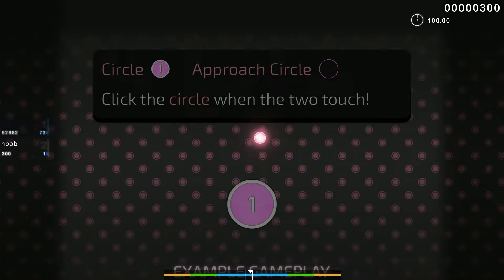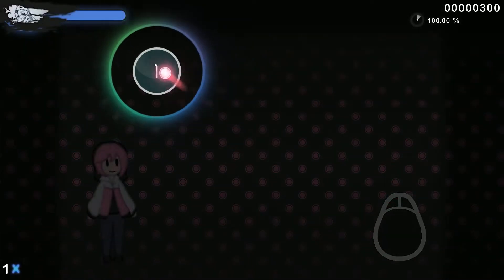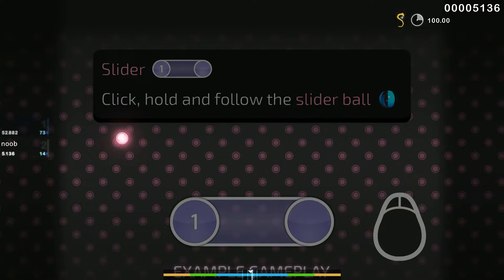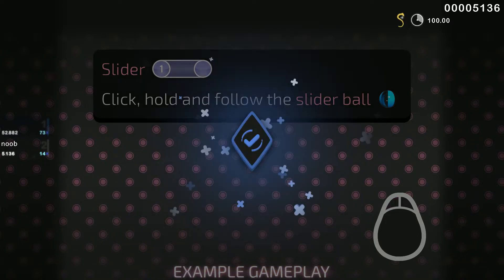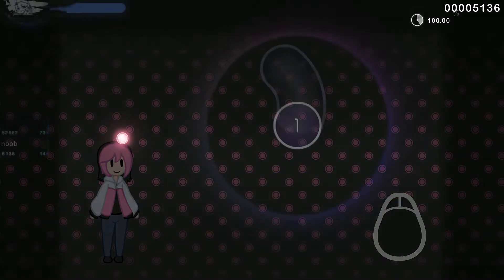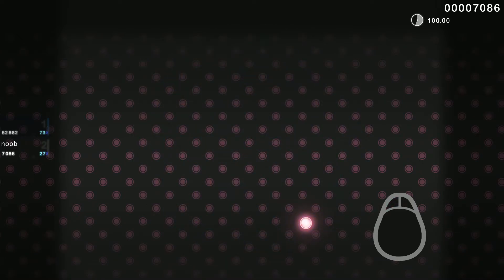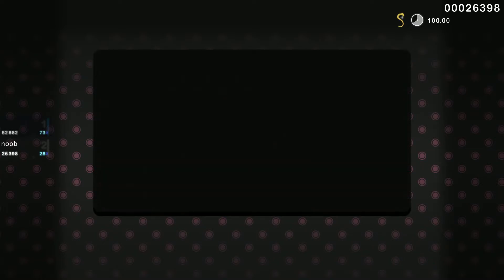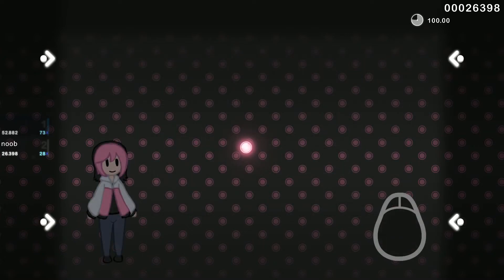new beginnings (osu! tutorial 2019 edition)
new osu! tutorial by nekodex, this was announced in 2018 but it's finally here